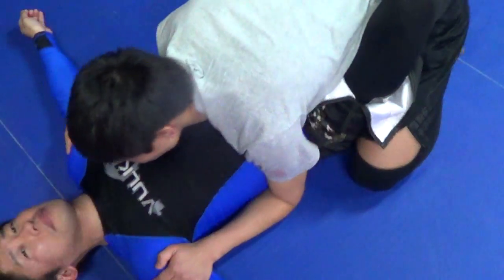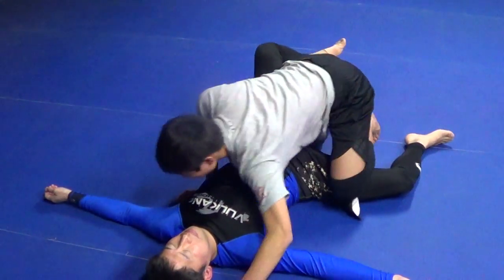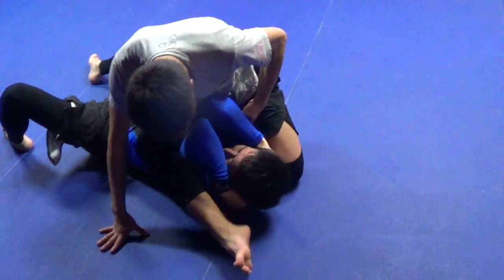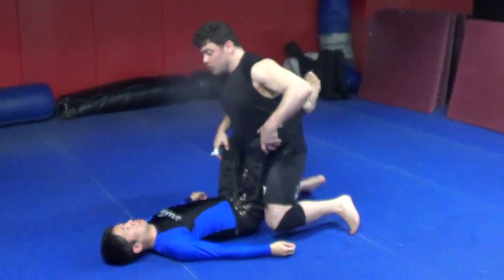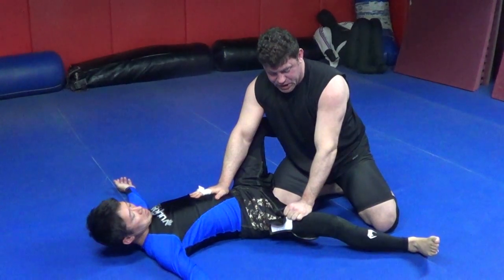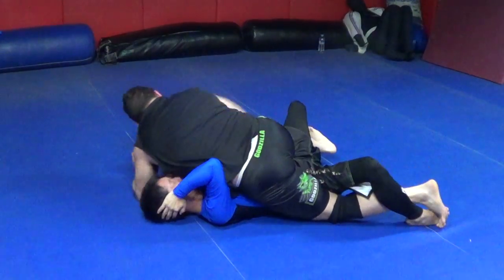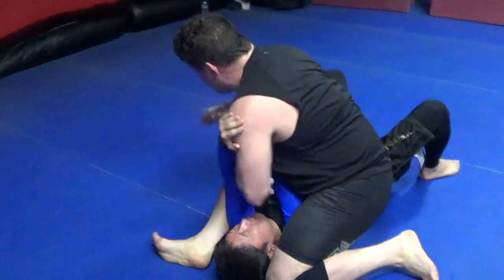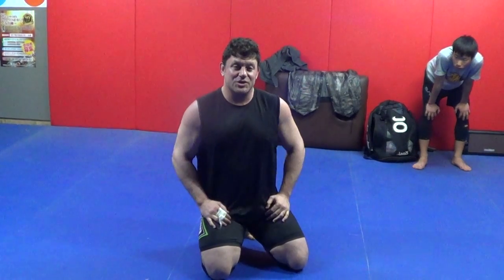Positional Drill 2